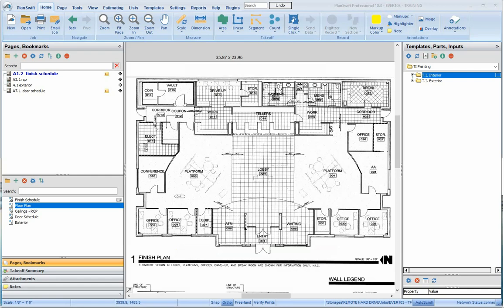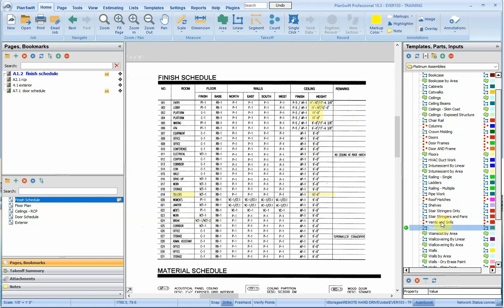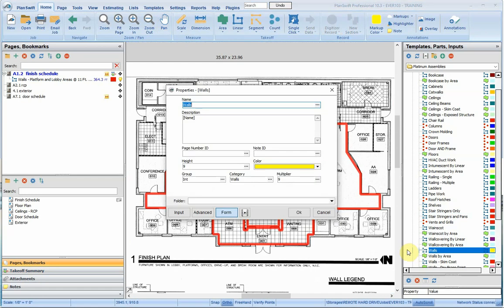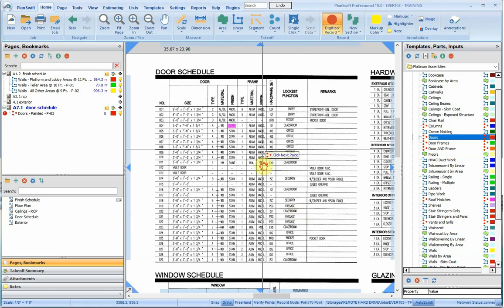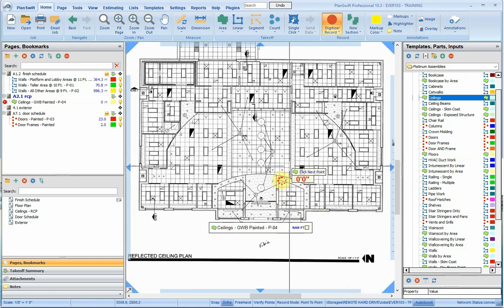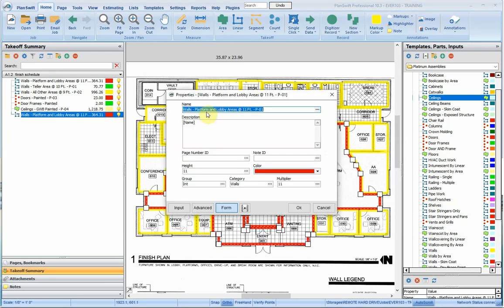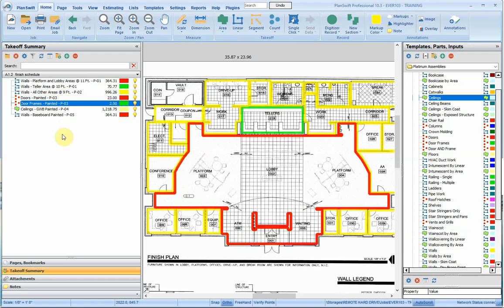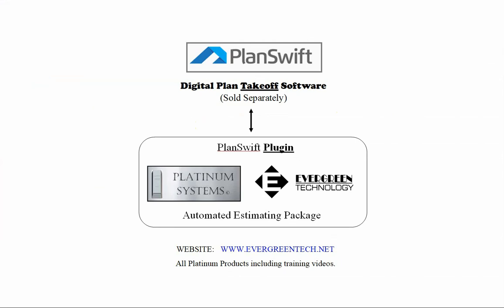Platinum System Training - Using PlanSwift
This video will show you how to use PlanSwift with the Platinum System for Painting. It features tips and tricks that will help you save a LOT of time with the takeoff process.

For information on the Platinum System for Painting - Estimating software, please watch our Demo Video. Search "Estimating for Painting Contractors - Best".